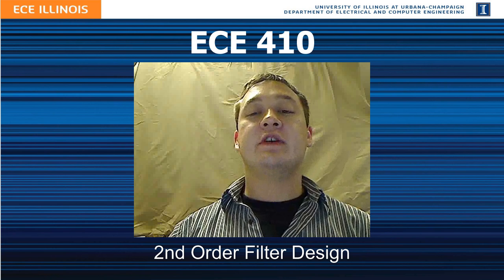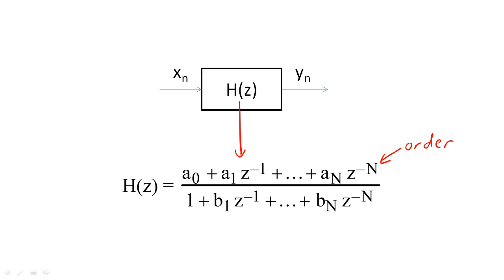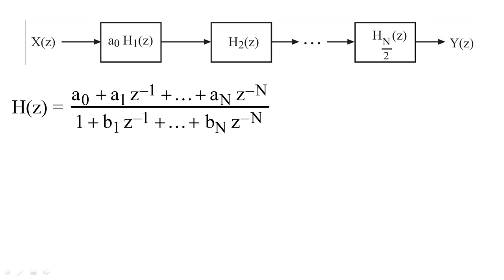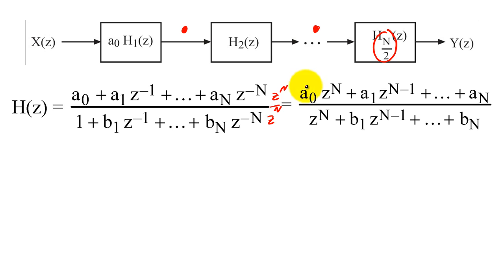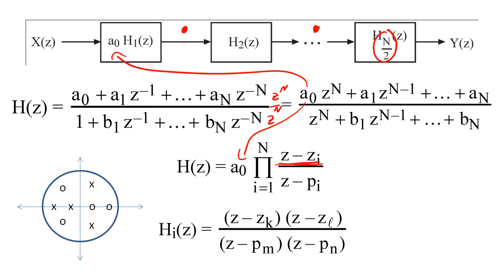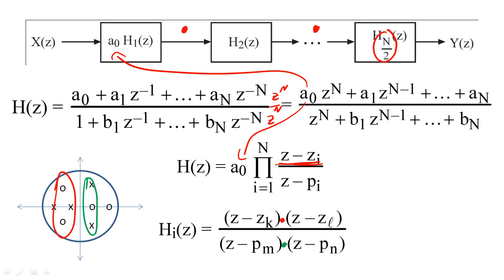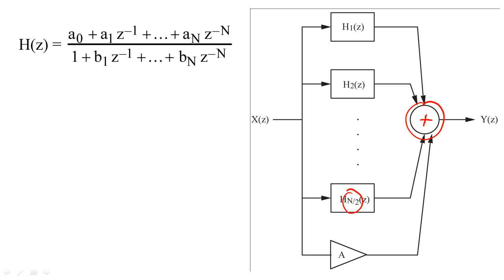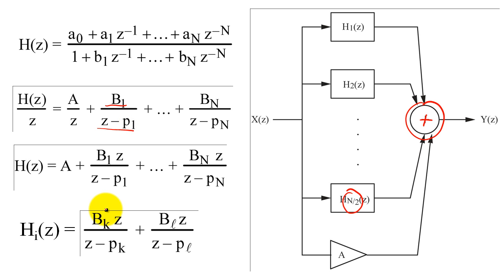25 - 2nd order filter construction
In this lecture, we discuss how to construct higher order filters from 2nd order filters.